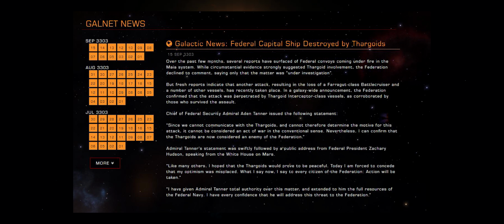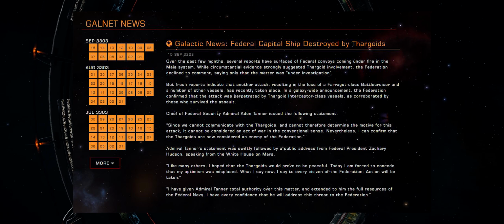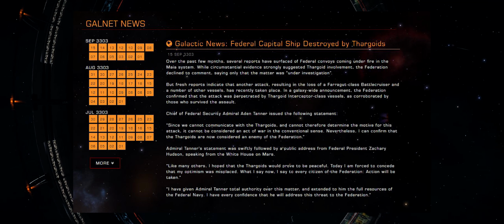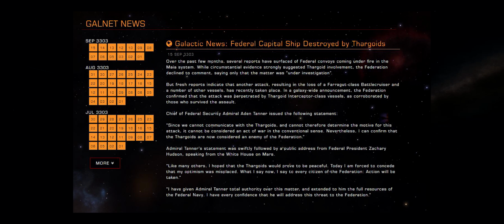Elite Dangerous - Pre-Release Thoughts on Patch 2.4, The End of Quince, Farragut Destroyed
A few thoughts and observations on Patch 2.4 The Return.